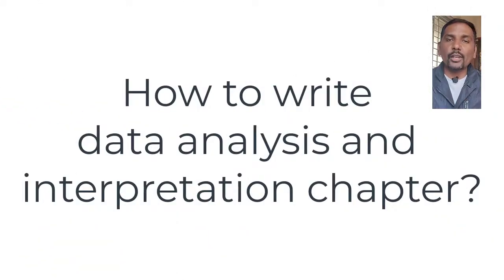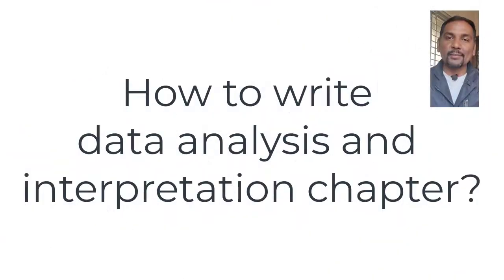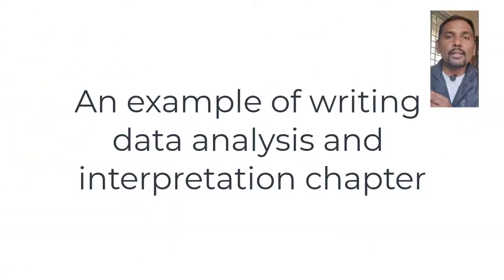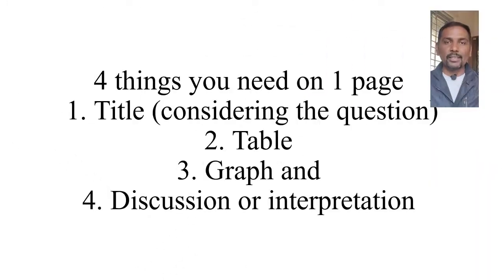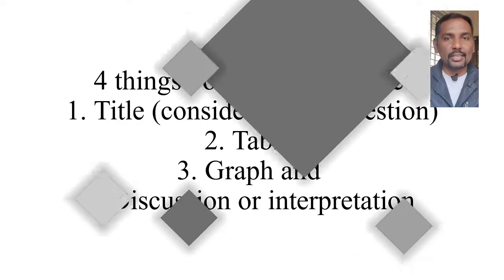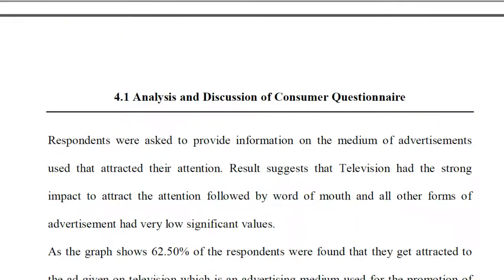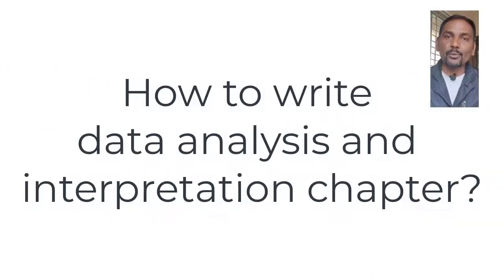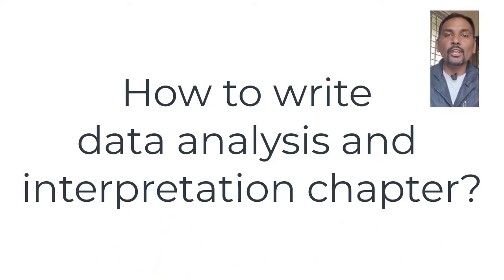How to write Data analysis and Interpretation Chapter in project or Thesis? | Dr. Sandeep Rathod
Data analysis and interpretation chapter is one of the important chapter of any project, dissertation or a thesis. In this video we will discuss which all key points you will have to remember while writing this chapter.
Please refer to the timestamp-
0:00 Introduction
1:08 Data Vs. Information
1:34 Key points to be added in this chapter
1:57 An example of writing data analysis and interpretation chapter
Speakers Profile-
Dr. Sandeep Rathod has done M.Sc. MBA, M.Com., PGDIBO, qualified UGC NET and Ph.D. from Pune University. He is a know academician, mentor and a career coach.
His channel covers interdisciplinary topics aiming for creating awareness, educating the students on diverse topics, and answering fundamental questions leading to empowerment and transform the lives.